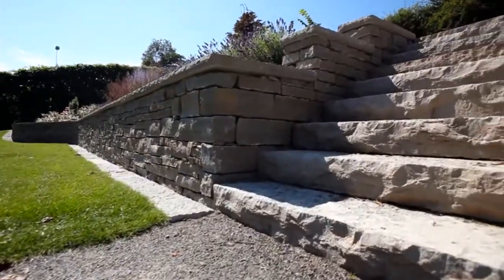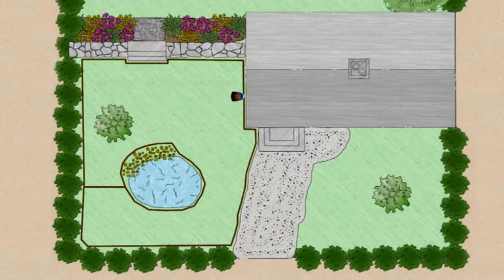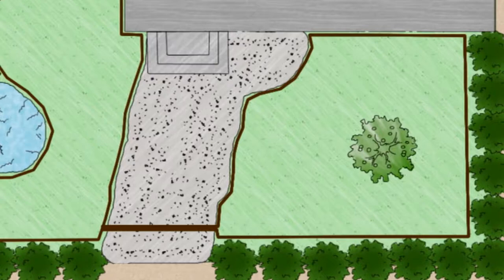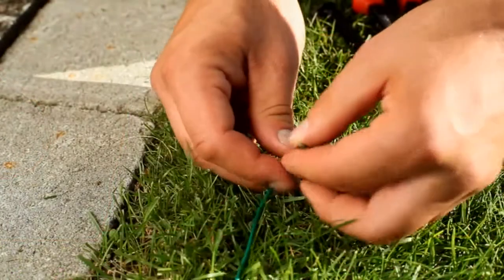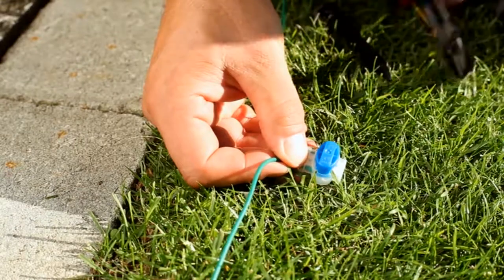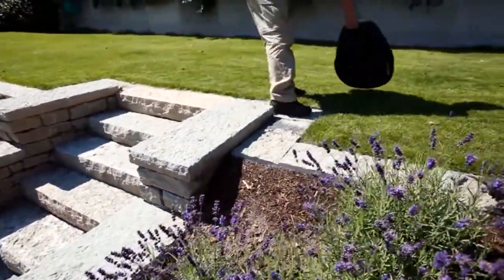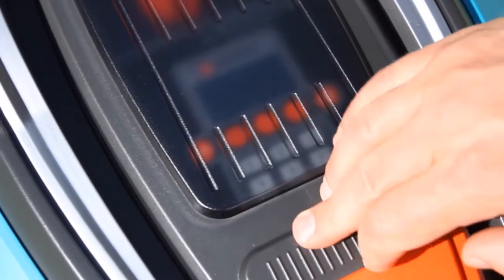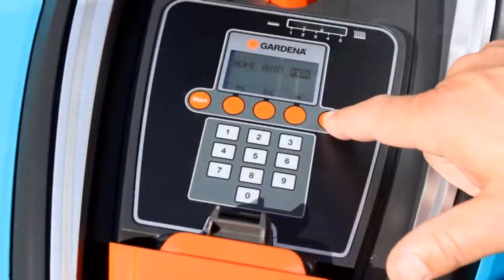10 GARDENA Robotics Lawnmower Secondary Areas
“Mowing Day Saturday” is now history thanks to the GARDENA R80Li Robotic Lawnmower.

The innovative R80Li mows all on its own with masterful precision and reliability. It continuously mows the lawn in random patterns leaving no mowing lines behind, cleverly circumnavigating obstacles on its way. Its special razor-sharp blades achieve extremely clean cuts and leave behind hardly visible grass clippings that act as a natural fertiliser. Setting up the whisper-quiet GARDENA R80Li Robotic Lawnmower is as easy as defining the area to be mowed with a Border Wire. The R80Li is powered by a strong lithium-ion battery that can be fully independently recharged at any time. Day or night; rain or shine; let the GARDENA R80Li take care of everything. It’s the smarter way to mow.

GARDENA R80Li how to installation videos